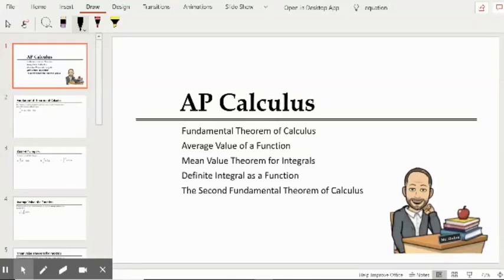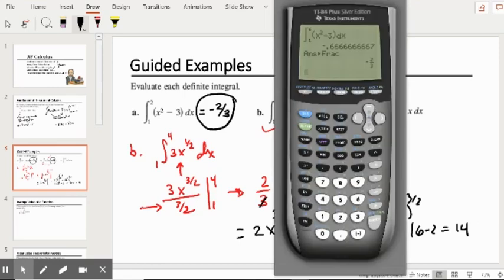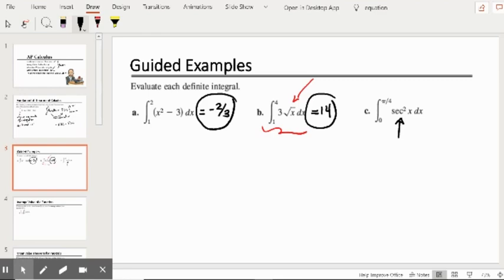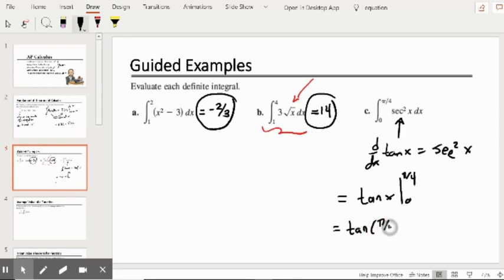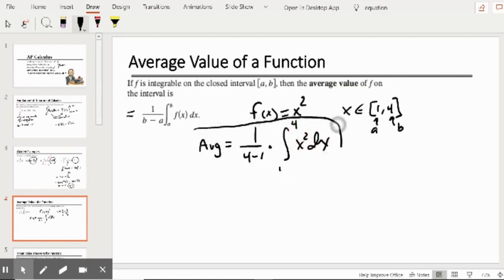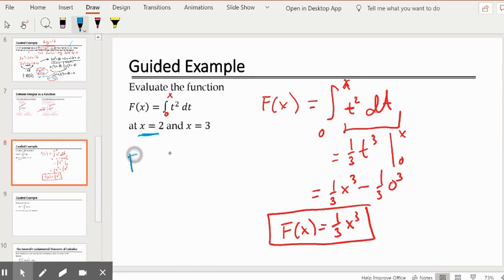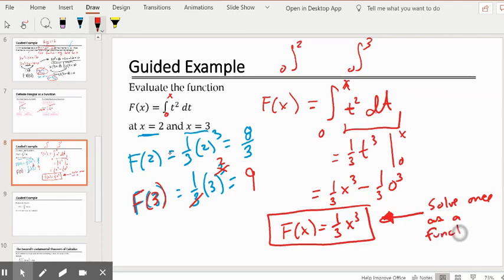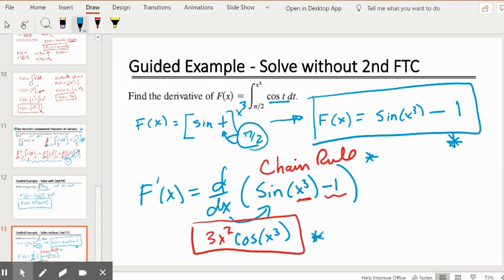Integral Applications and Techniques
1. Review Fundamental Theorem of Calculus
2. Review Average Value of a Function
3. Review Mean Value Theorem for Integrals
4. Definite Integral as a Function
5. Second Fundamental Theorem of Calculus